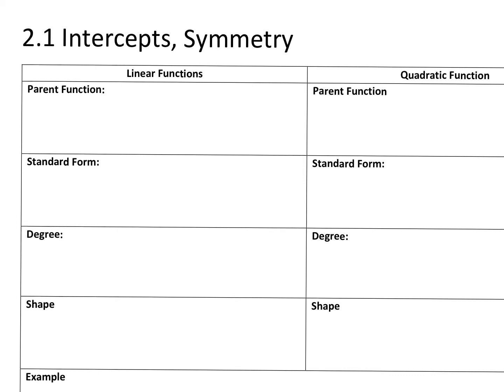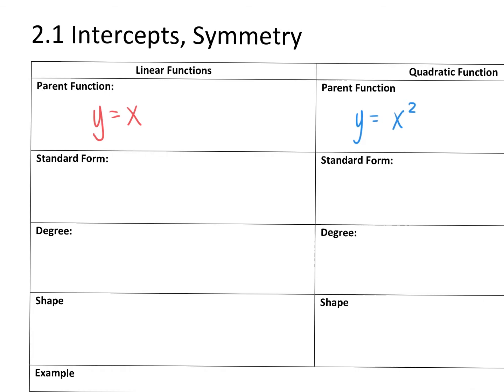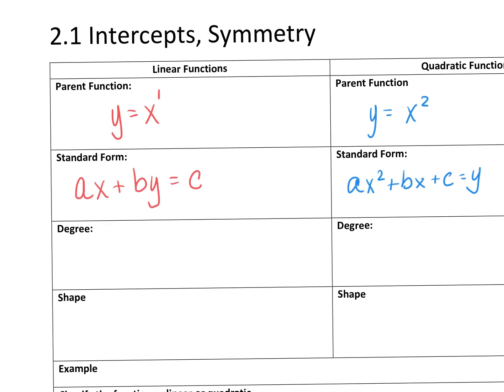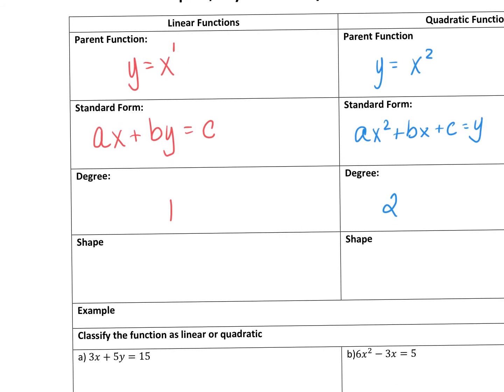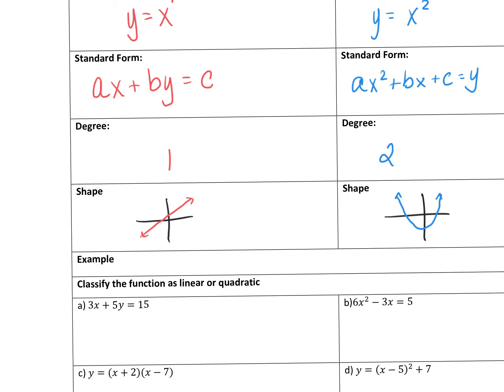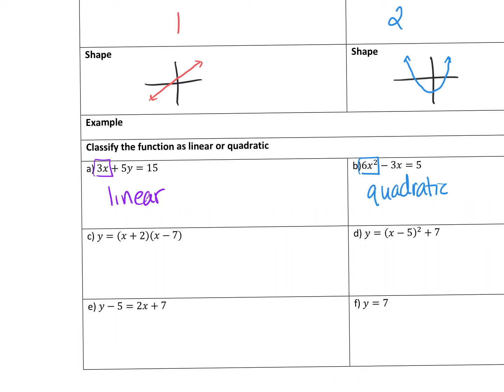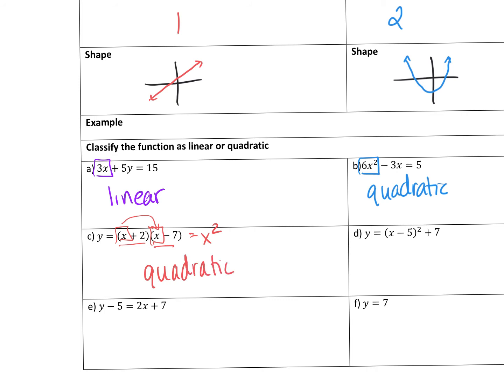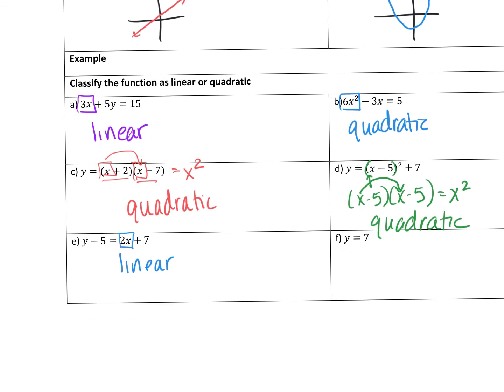2.1 Intercepts Supplmentary Notes for video